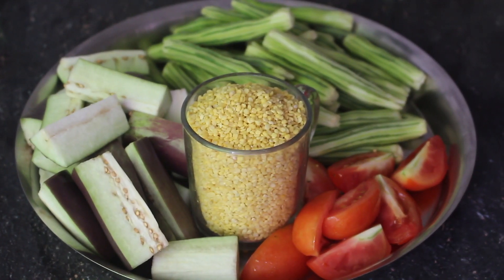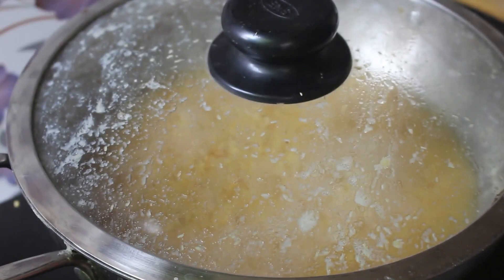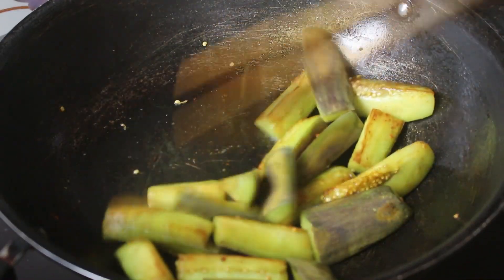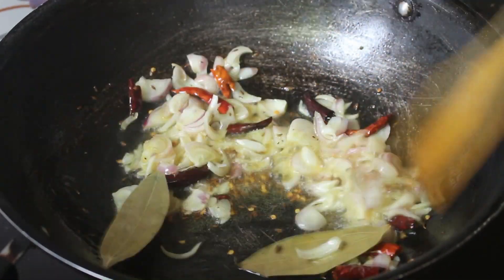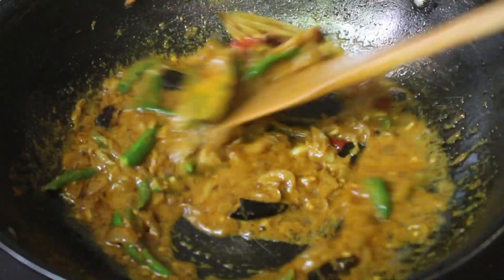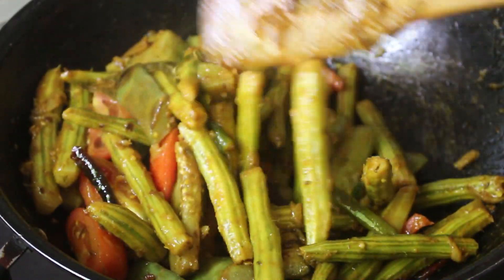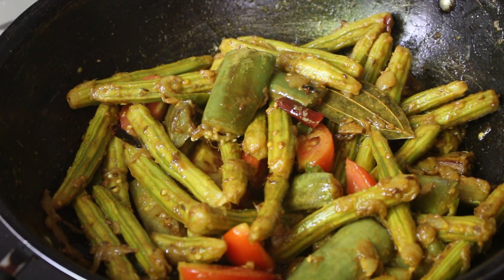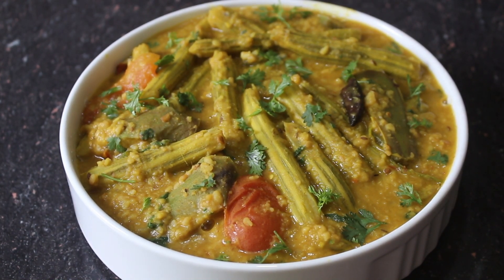মুগের ডাল দিয়ে সজনে ডাটা রান্নার রেসিপি // Drumstick With Moong Dal curry Recipe/Drumstick Recipe .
সহজ ও ঝটপট স্বাস্থ্যসম্মত  মুগের ডাল দিয়ে সজনে ডাটা রান্নার রেসিপি শেয়ার করলাম।
আশা করি আপনাদের এই ভিডিও টি ভাল লাগবে।
ভাল লাগলে অবশ্যই লাইক-কমেন্ট করে উৎসাহিত করবেন।
এতে করে আমি যখনই কোন নতুন ভিডিও আপলোড করব,সাথে সাথে আপনার কাছে নোটিফিকেশন চলে যাবে।